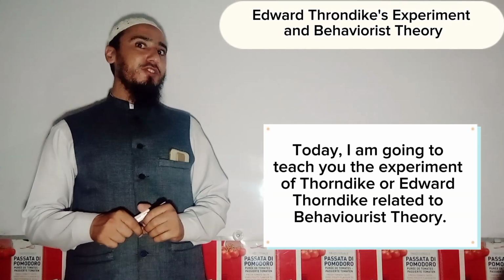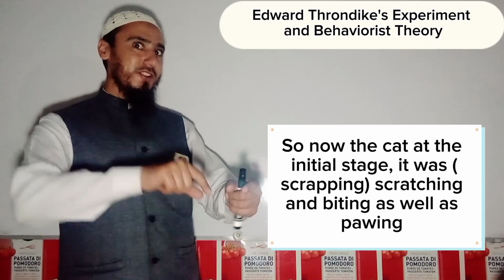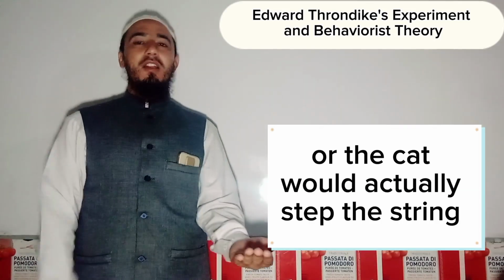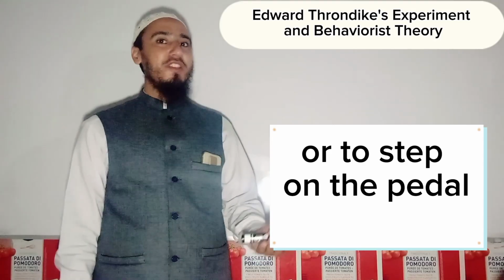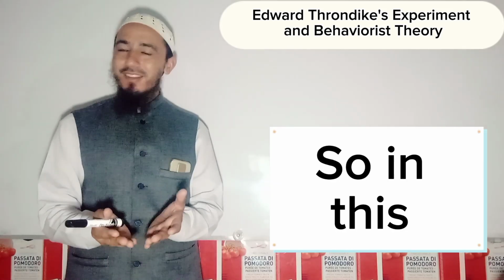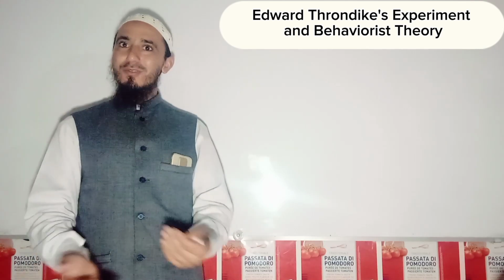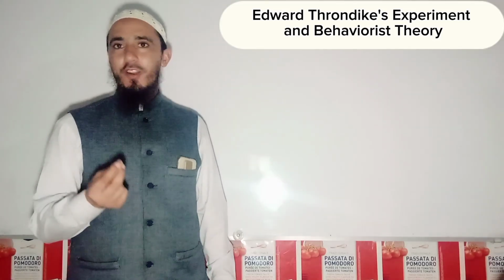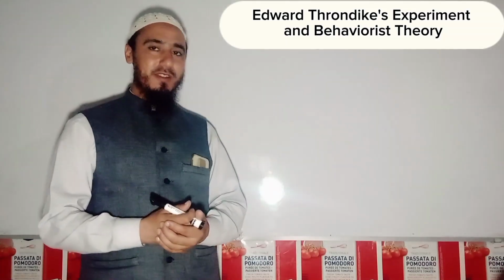Behaviourist Theory and Thorndike's Experiment|By Muhammad Alamgir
Behaviourist_Theory_and_Thorndike'sExperiment|By Muhammad Alamgir